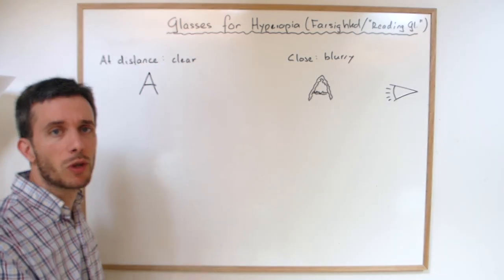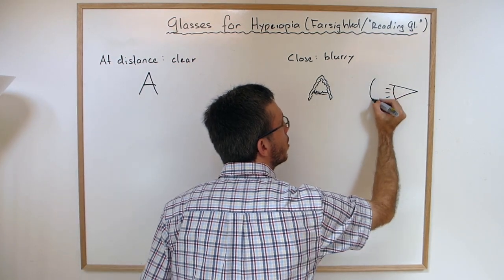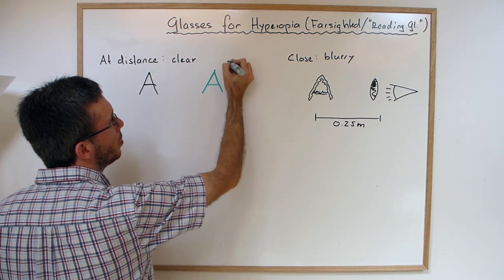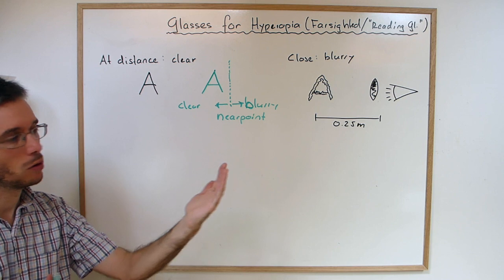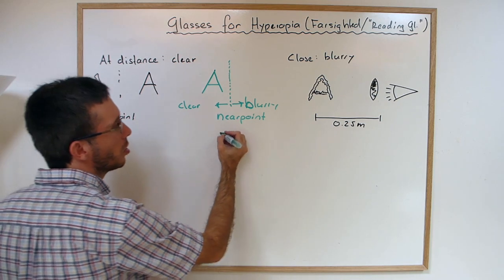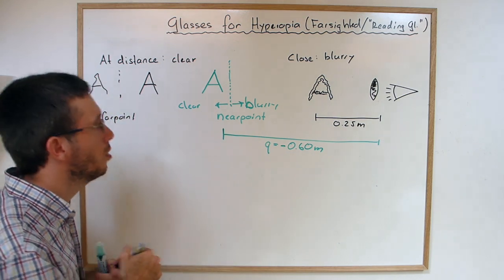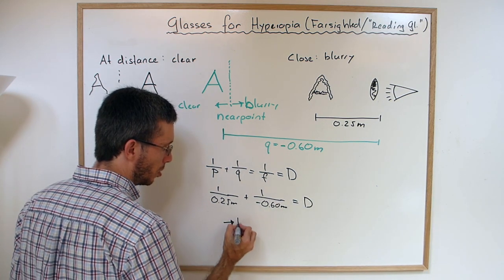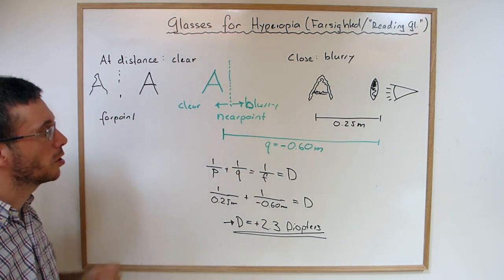Calculating Diopters for Reading Glasses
This video explains how to calculate the diopters needed for reading glasses for people with hyperopia (farsightedness). It covers the concept of the near point, the use of virtual images, and the formula to determine the necessary lens power.